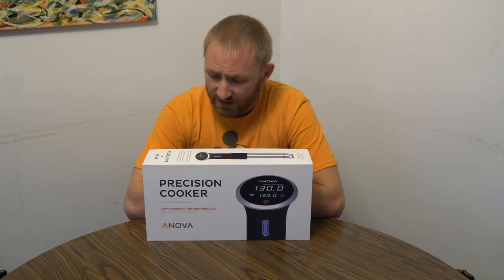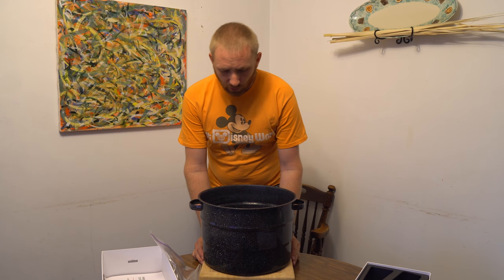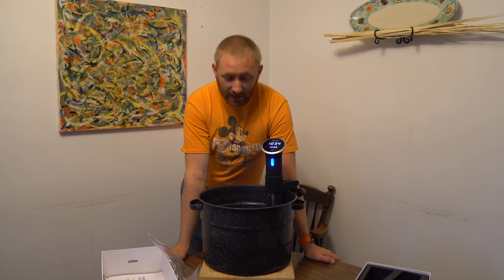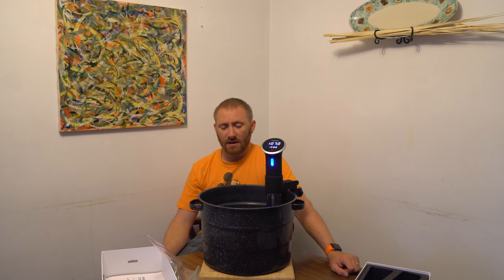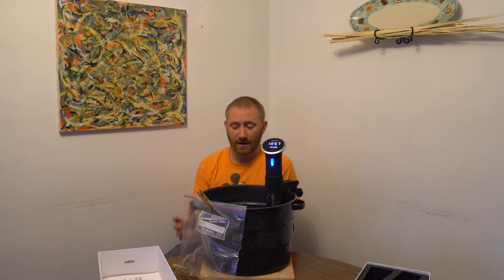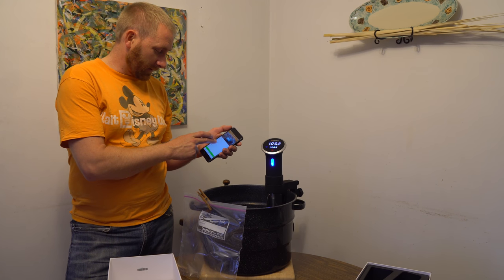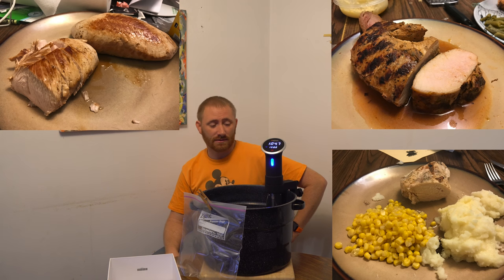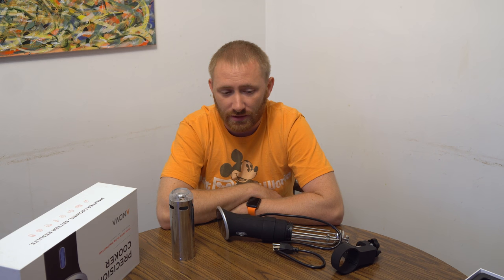Anova Precision Cooker Review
The Anova Precision Cooker is a Sous Video water bath method to cook your meats to perfection every time. I have quite literally had the best Pork Loin, Chicken Breast and Turkey Breast that I have ever had using this device. I cannot wait to see what it does for Steak or red meat in general!